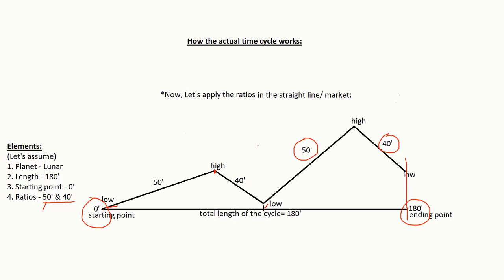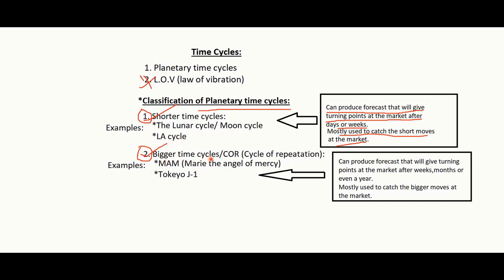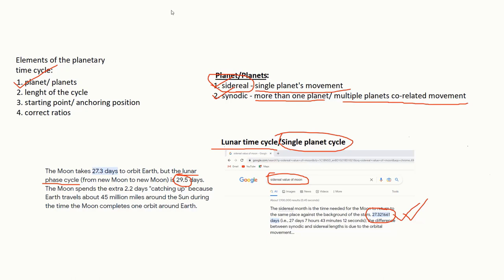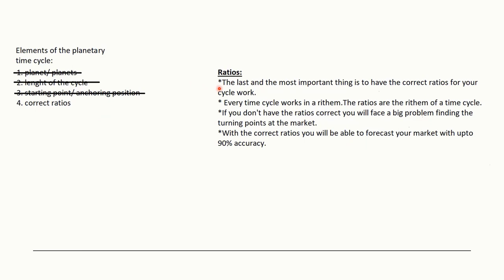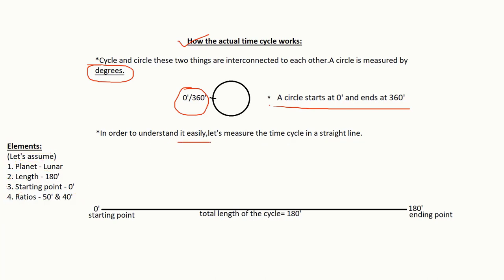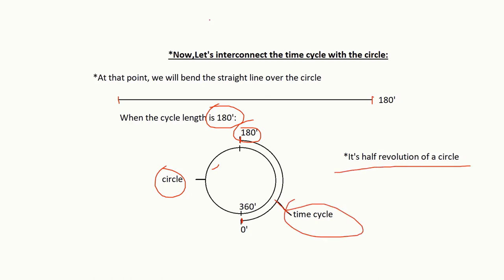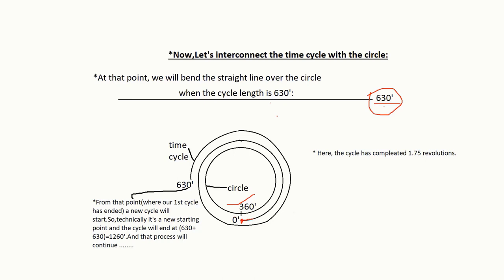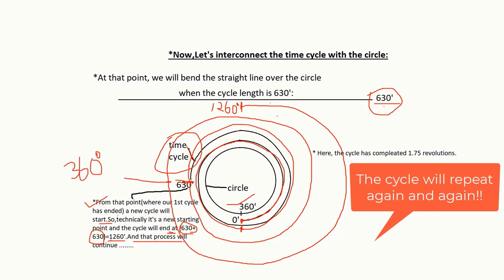The actual method of WD Gann's time cycle is explained for the first time with the lunar time cycle!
Video contents:
*Classification of time cycles
*Elements of the time cycle
*How to make the actual time cycle work

"Time is more important than price"—WD Gann
Finding a price will be simple once you understand the time cycles, not the other way around. You should not be concerned about market geometry until you have determined the time.
There is a sequence to learning Gann's methods, and the time cycle is the first step of the journey. The time cycle is not so difficult to deal with; it's just well hidden.
I hope this video inspires true seekers.

-- TIMESTAMPS --
00:00 Trailer
00:18 Intro
00:30 Topics discussion
01:14 Basic understanding of Time cycles
01:53 Classification of planetary time cycles
03:03 Elements of the planetary time cycle
04:20 Lunar time cycle
09:13 How the actual time cycle works
14:44 Interconnection of the time cycle with the circle
18:11 Outro